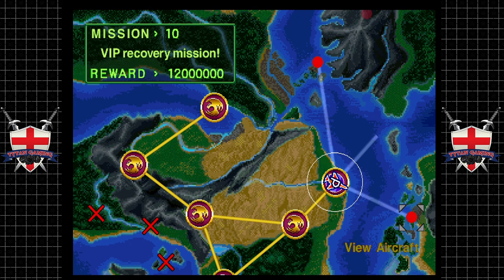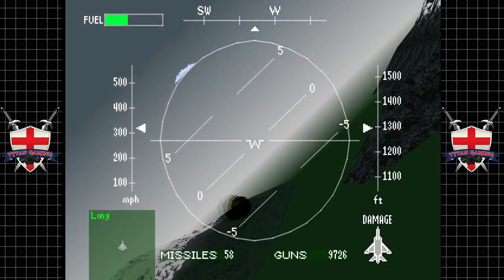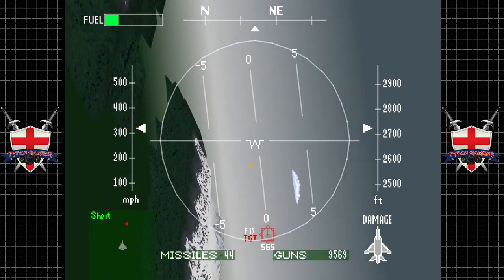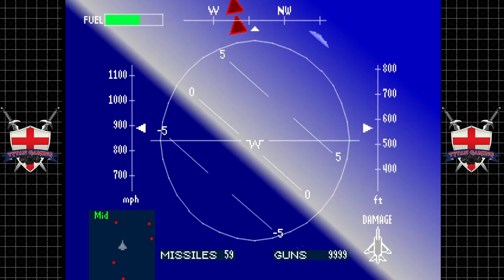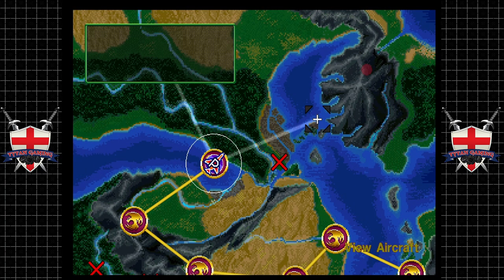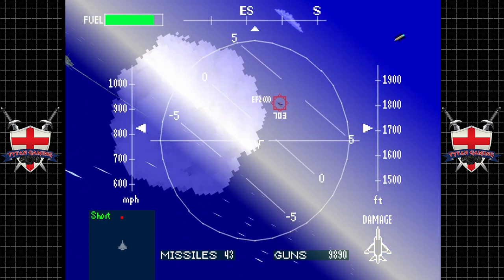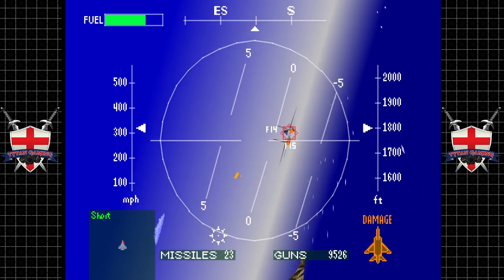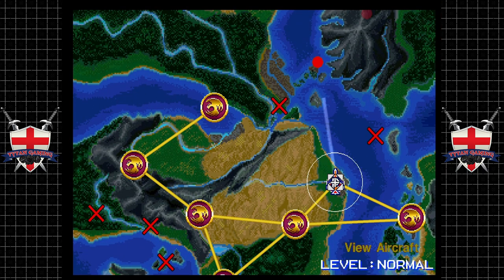Air Combat | PS1| #4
Join me as I revisit one of the best flight combat games ever made: air combat for the PlayStation One. This game was released in 1995 and it still holds up today with its 3D graphics, sound effects, and gameplay. I’ll be playing through all the missions, showing you how to master the art of air combat. You’ll see me fly different fighter jets, each with strengths and weaknesses, and take on various enemies and objectives. This is a Let’s Play series that is long overdue, and I hope you’ll enjoy it as much as I do. This is Air Combat: the OG flight combat game for the PlayStation One.

My PC:
-CPU: AMD Ryzen 5800x3D 8C 16T @4.40Ghz
-RAM: 32GB Corsair Vengeance RGB @3600Mhz
-MB: MSI MPG X570 Gaming Pro Carbon WIFI
-GPU: Nvidia RTX 4080 16Gb ROG STRIX
-SSD 1: Samsung 860 Evo 250Gb
-SSD 2: Samsung 860 Evo 500Gb
-SSD 3: Samsung 970 Evo 500Gb (M.2 Boot Drive)
-SSD 4: Samsung 980 Pro 2Tb (M.2 Game Drive)
-HDD 1: WD Red 4Tb (Recording & Storage)
-Case: Corsair Obsidian D500
-Keyboard: Corsair K95 RGB Platinum
-Mouse: Corsair Scimitar RGB Elite
-Mic: Rode MT USB
-Cam: Logitech 920
-Headset: Corsair Virtuoso RGB
-Headset 2: Corsair HS60 (Older Systems)